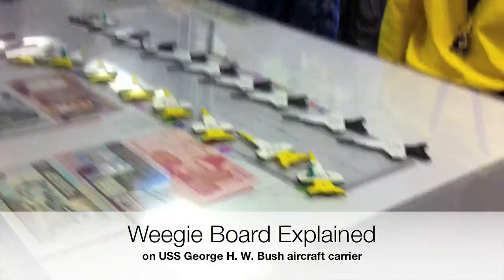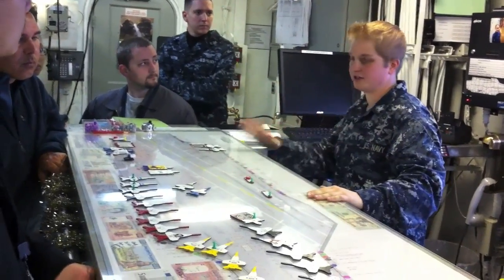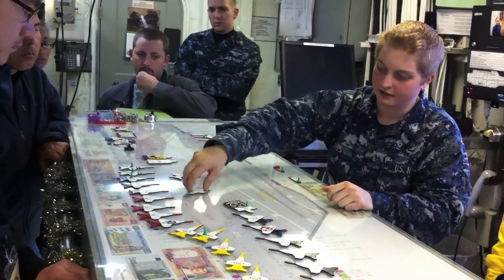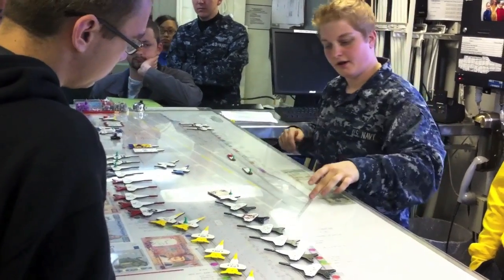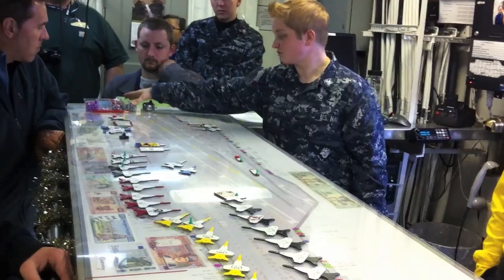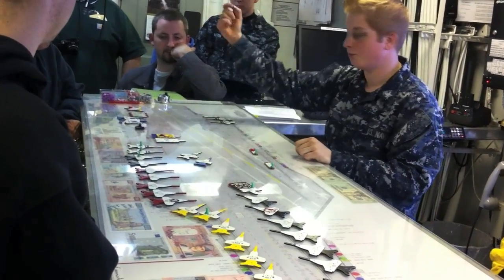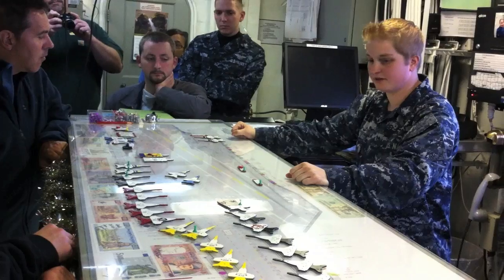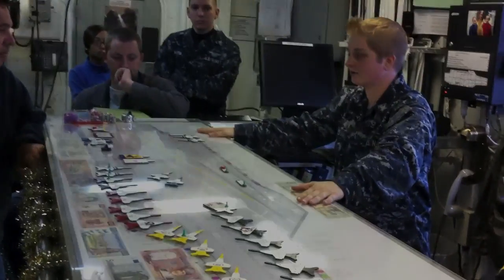Weegie Board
An explanation is given on the USS George H. W. Bush of the weegie board they use to keep track of the planes on the ship.